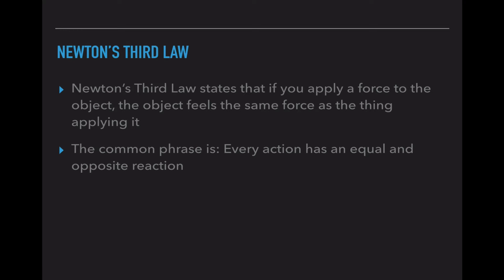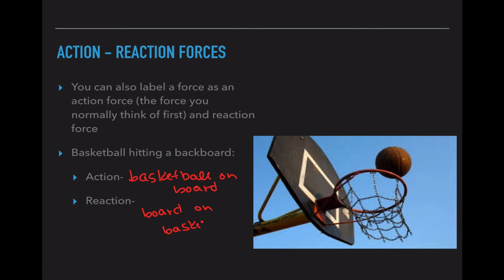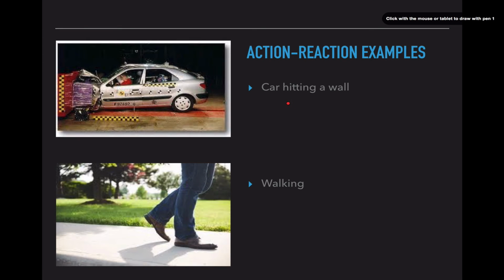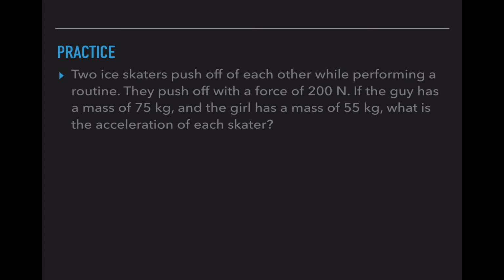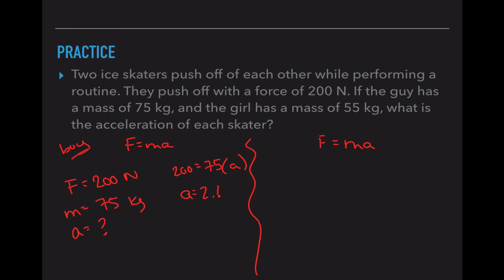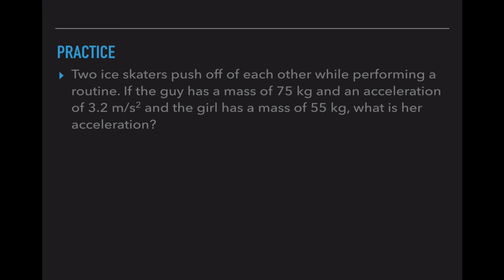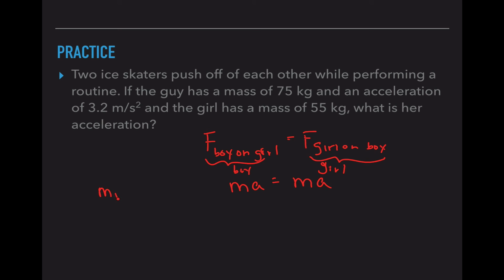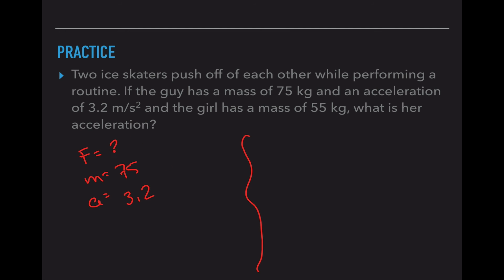Newton's Third Law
Students are introduced to Newton’s Third Law, Agent- Object notation, and Action-Reaction forces. They are also worked through two example problems.